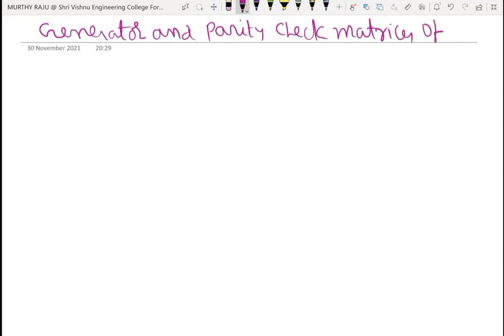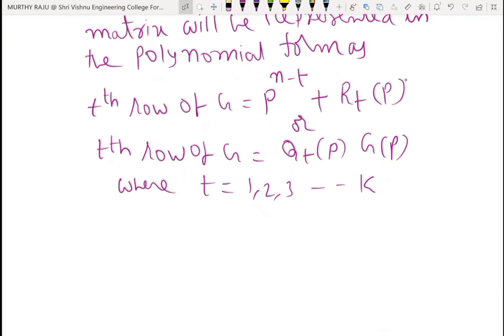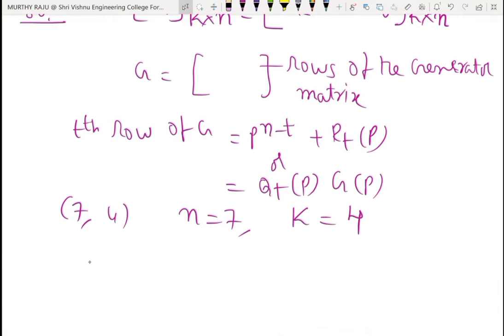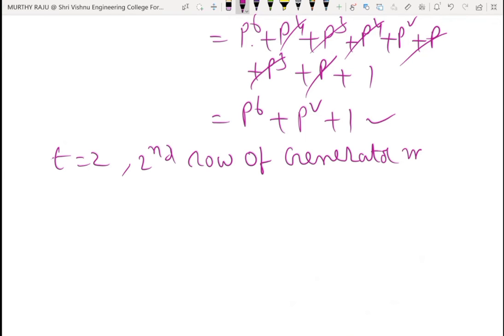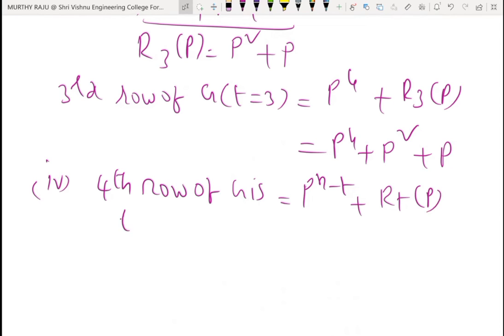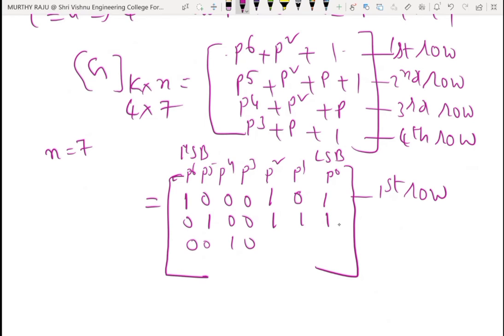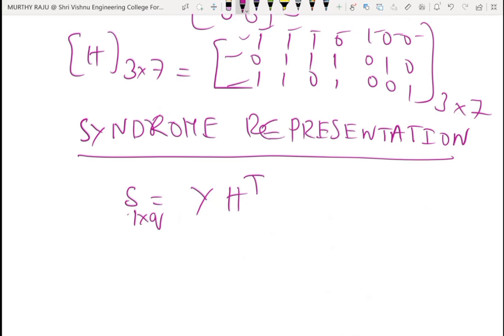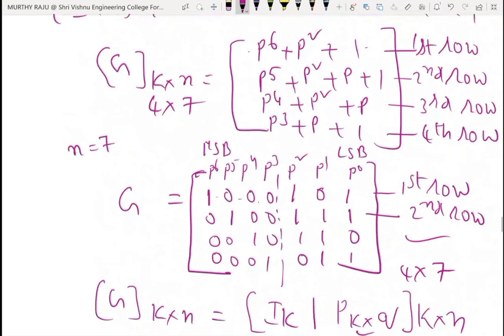GENERATOR AND PARITY CHECK MATRIX OF CYCLIC CODES IN SYSTEMATIC FORM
CYCLIC CODES GENERATOR MARIX DESIGN
CYCLIC CODES PARITY CHECK MATRIX DESIGN
SOLVED PROBLEM RELATED TO THE ABOVE CONCEPTS